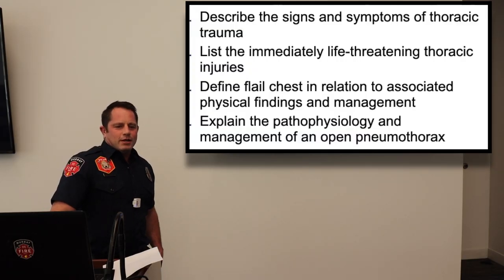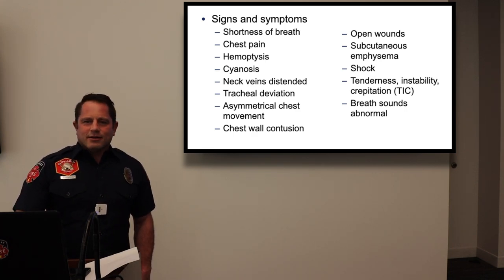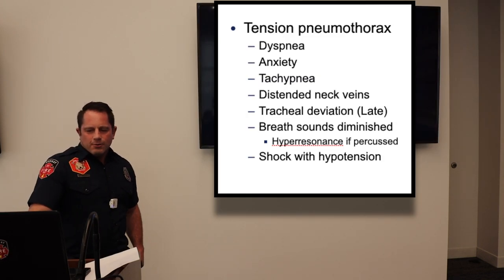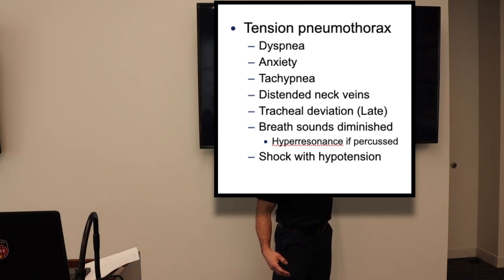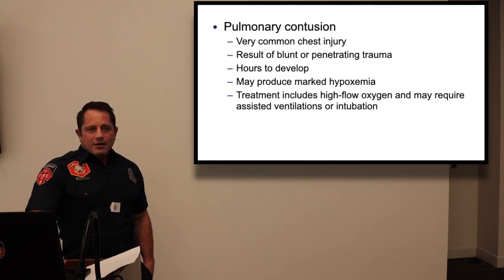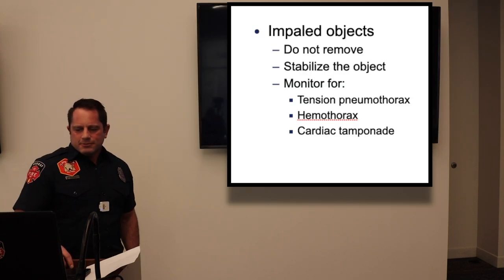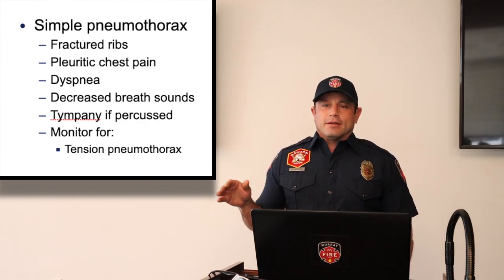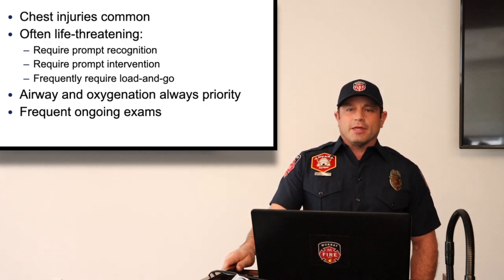Emergency calls | Trauma Thoracic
What to do when it comes to Trauma Thoracic. How to treat, and what to look for.

Difficult Airway Sitting Up Tomahawk Intubation using Glide Scope Go

Murray City Fire Department is a full-service fire agency, providing fire suppression, advanced life support, first response and transport, rescue, hazardous materials, fire investigation, code enforcement, and Emergency Management for all of Murray City

A glimpse into the training, commitment, and service the men and women of the Murray Fire Department

RODE Wireless GO compact wireless microphone system. Is an ultra-compact digital wireless microphone system which is unique in its clip'n'go versatility, incredibly compact form-factor, and unmatched price accessibility.

Murray City Fire Department Utah

Murray Fire training

Murray Fire paramedic training

Difficult Airway with No Arms

fire department medical training

Learn from the Pros how to Intubate a Difficult Airway with No Arms

What to look for with stroke, how to treat, what to do, when to transport.

EMT Paramedic training for stroke patients. Going over what to look for, how to treat, and how to manage for the best outcome.

Join in on this free education.

knowledge building, cme, NREMT, ITLS, AHA

Ask a paramedic?

Why train?

Do the job

Paramedic skills

ET tube Airtraq Intubation Skills Testing

Learn with the pros how to use and master establishing a ET tube with the best equipment from glide scope.

thoughts about our new ET tube device called glide scope.

Hello glide scope goodbye bad breath

How to use the glide scope for placing a ET tube

The best way to add your training hours for your national paramedic certification

tricks and tips. Three different but all simple ways

Tips and tricks when using the Airtraq intubation device